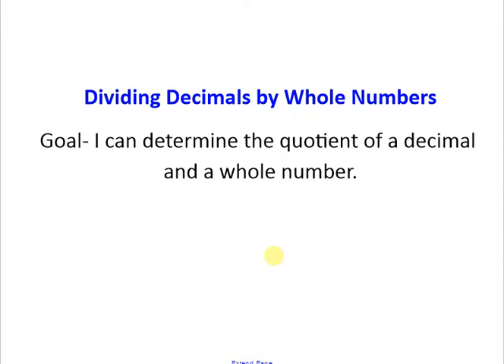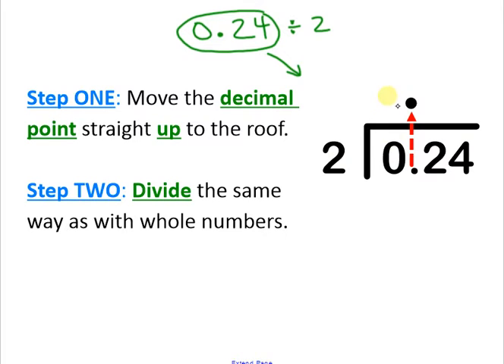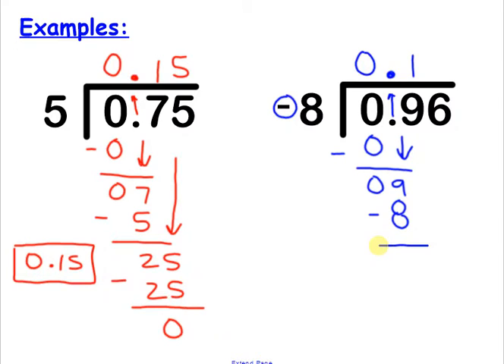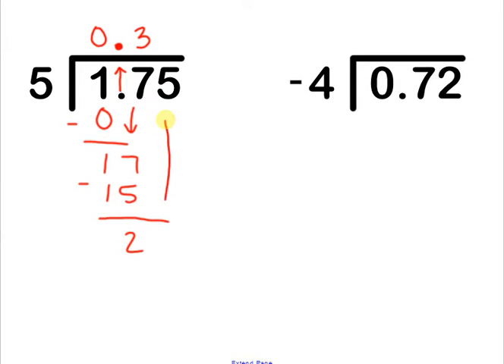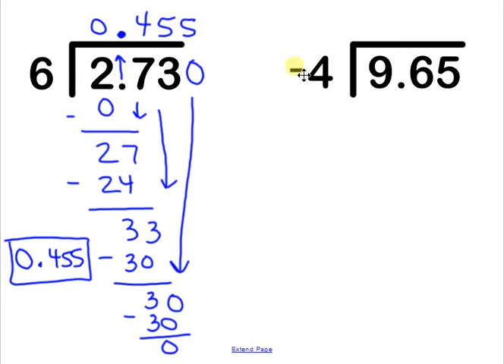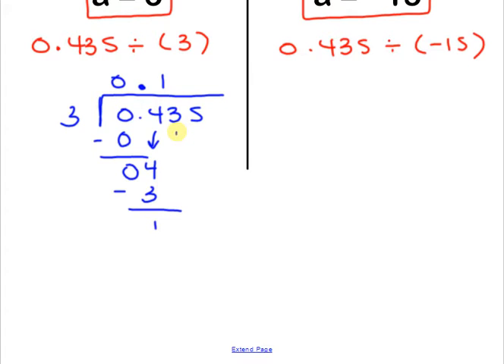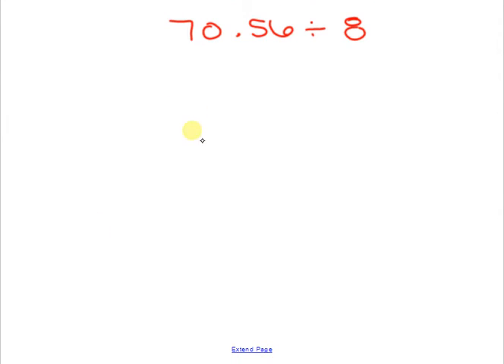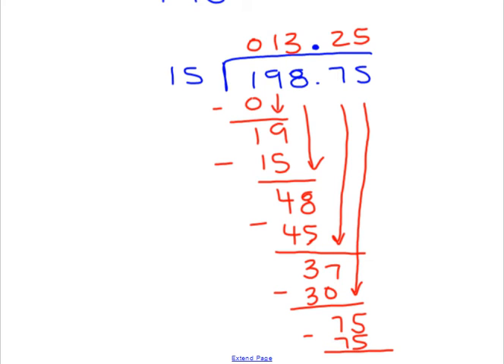Dividing Decimals by Whole Numbers - with negatives